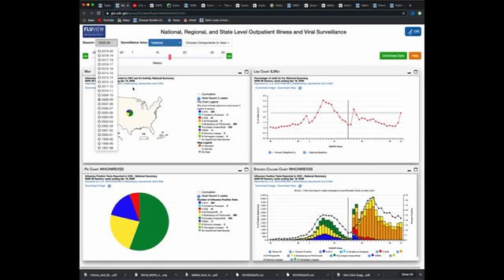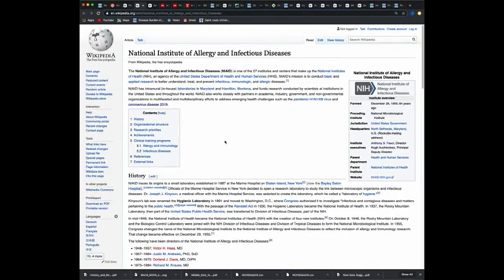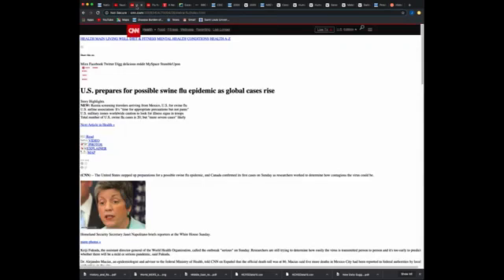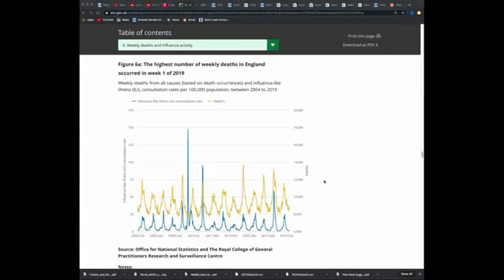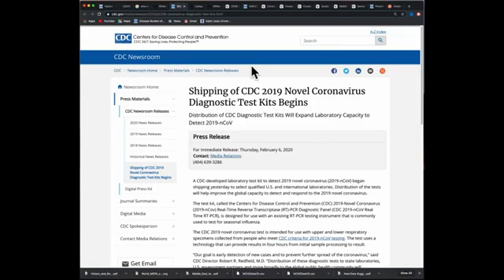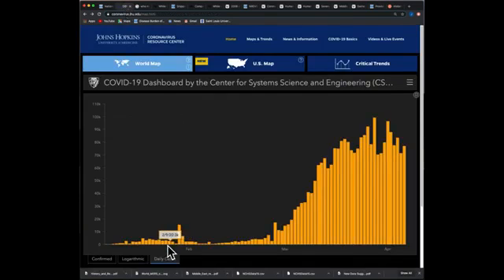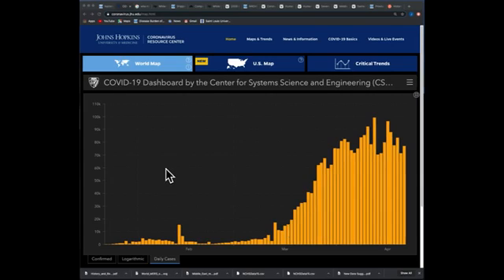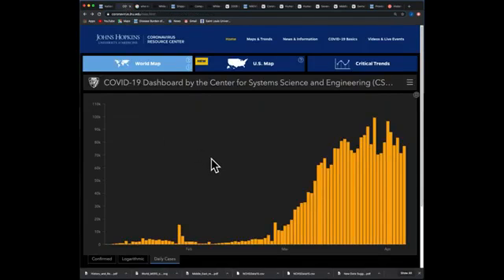COVID 19 following SARS, H1N1- Why we keep getting this wrong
This is an excellent rundown of the stats and why things "Look" like they do. SARS, H1N1 and now COVID 19  Why we keep getting this wrong